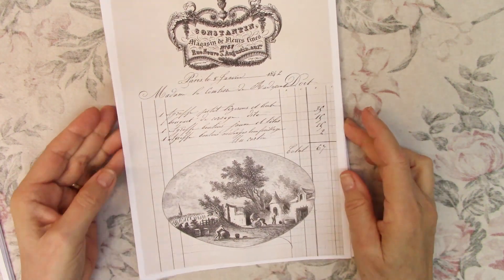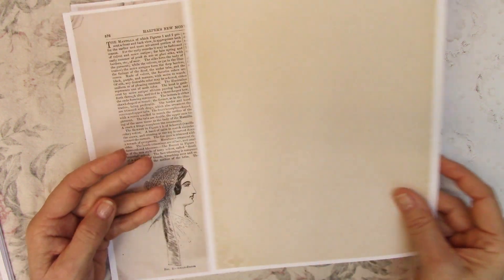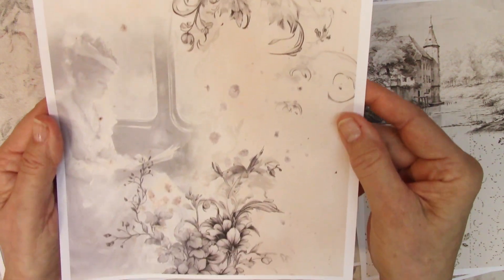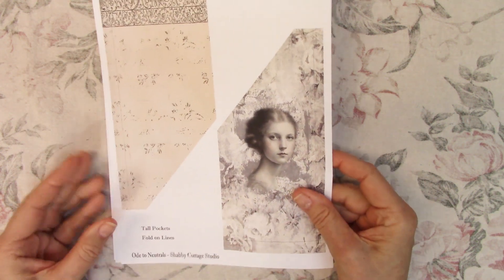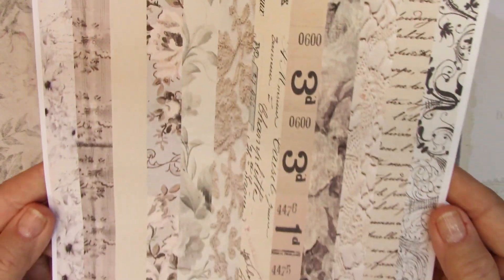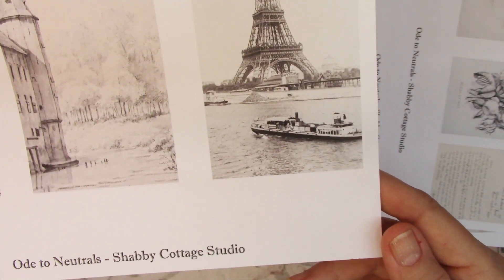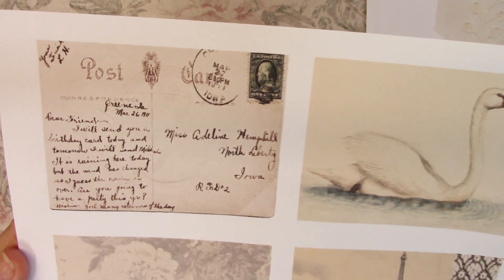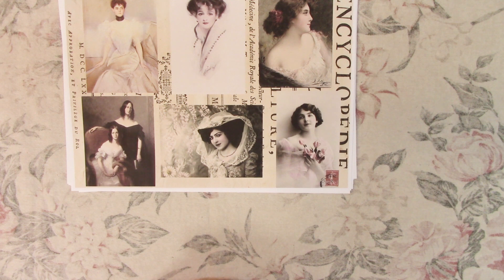Tall Skinny Journal Kit ~ Ode to Neutrals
Again, thank you for visiting, I know your time is valuable and I appreciate each and every one of you! Every little bit helps tiny handmade businesses grow. :)♥

Blessings xo
Gail
I  hang out here, stop by and say hi any time...

Journal Kit